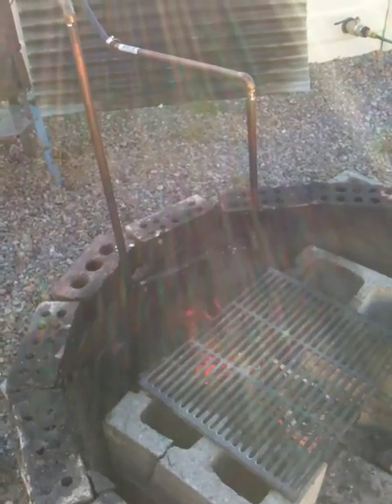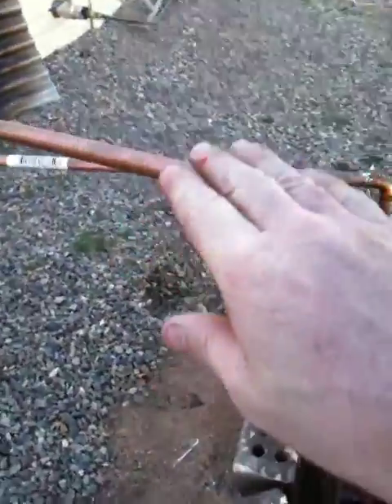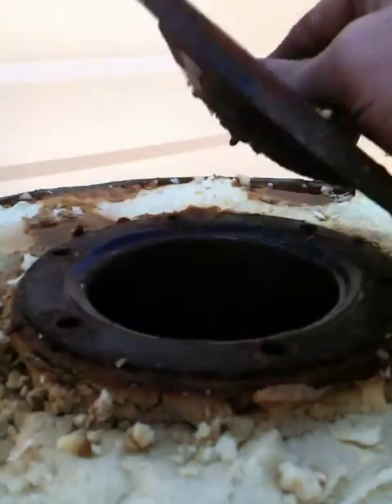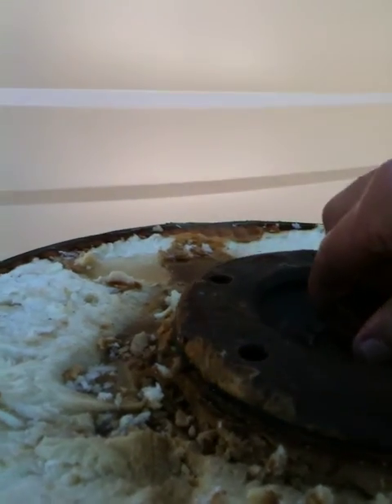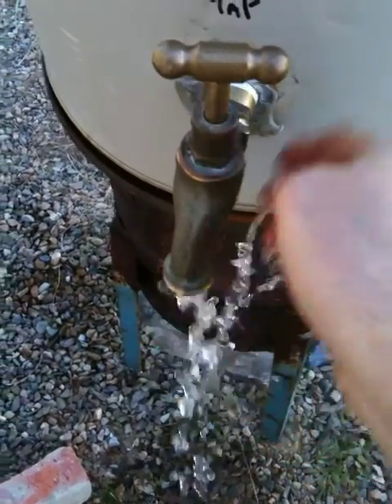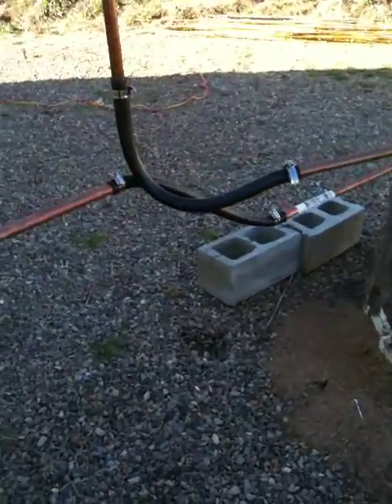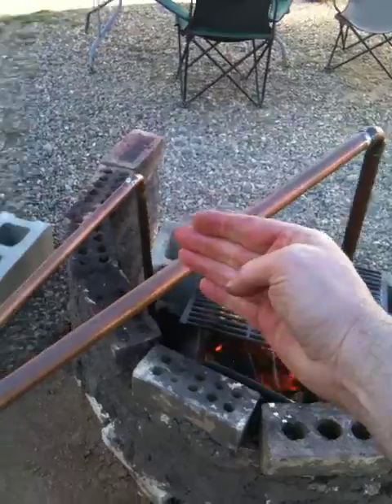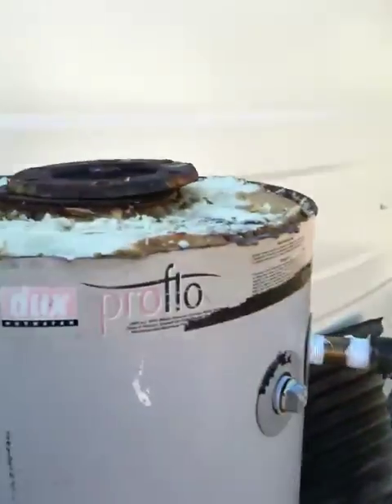Aussie homemade thermosyphon system part 2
Part 2 - A little later on in the afternoon. The cap of the hot water system is not bolted down  in anyway, it just sits on the top so pressure does not build up and cause an explosion.